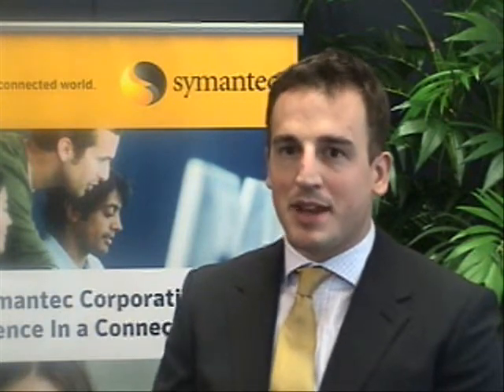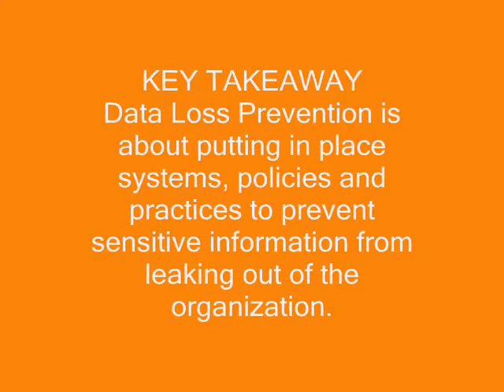Understanding data loss prevention | Search Security Asia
Gareth Bridges from Symantec talks about data loss prevention as a strategy for ensuring that good data doesn't get out or into the hands of the wrong people.